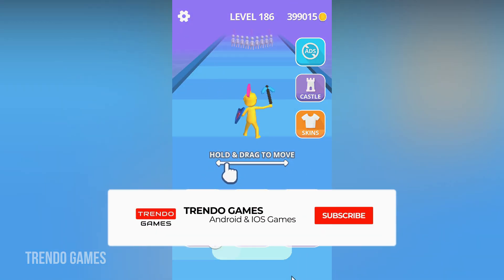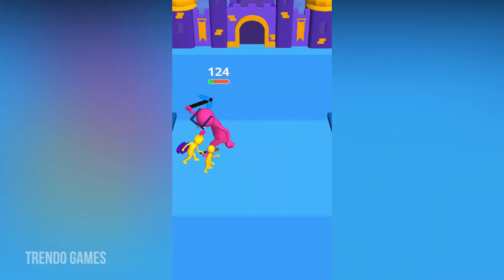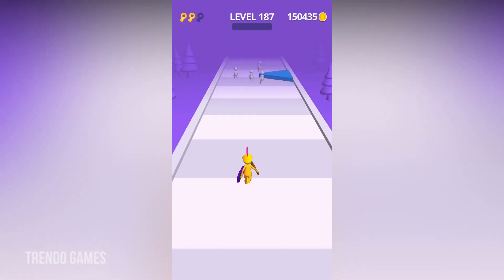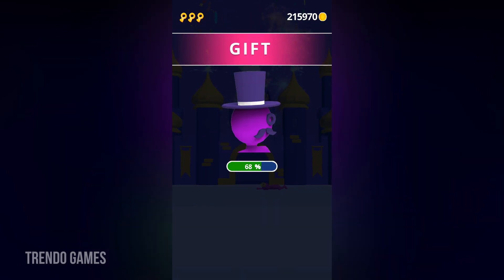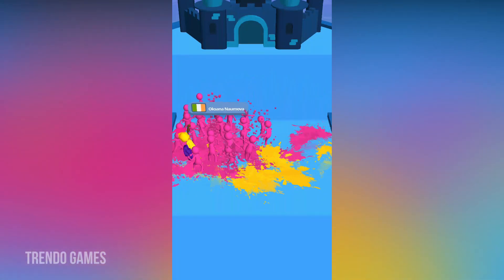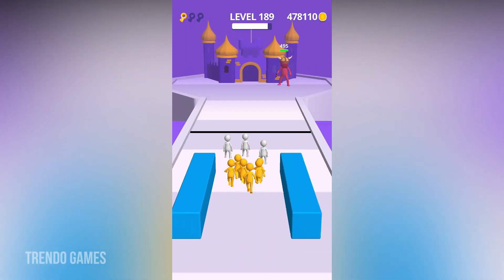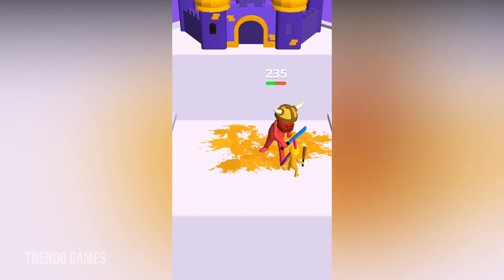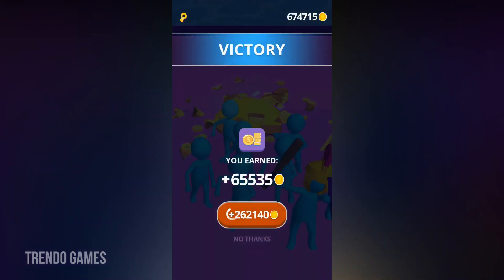JOIN CLASH 3D GAMEPLAY WALKTHROUGH PART 25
Epic survival run! Racing adventure that will keep you on your toes till the very end! Race, Clash, and Win!🏆

Get your gang together, run🚀 with the crowd, and clash against the rival team!

GATHER THE BIGGEST CROWD
Start running alone🏃‍♂️ and gather people on your way to collect a massive crowd. Lead your team through all sorts of moving, rotating🌪️, and expanding😈 obstacles. Calculate your moves on the run and save as many members of the crowd as possible.

RACE THROUGH THE OBSTACLES
Let’s see how far you can get in this crazy survival race! Dodge swinging axes and colossal crushing spheres🖲! Avoid monstrous circular saws😱, deadly red buttons, and a thorny abyss to make it to the finish line.

WIN FINAL CLASH
Run the crowd until you reach the castle at the end of the level. Crush your rivals in the final battle😬 and capture the fortress!

HOW TO PLAY
⭐ GATHER as huge a crowd as you can🏃‍♂️🏃‍♀️🏃
⭐ DODGE⚡ obstacles
⭐ COLLECT keys🗝️
⭐ CLASH🤼 wall-on-wall
⭐ FIGHT against bosses👹
⭐ CAPTURE castles🏰

GAME FEATURES
⭐ Survival city game🚦
⭐ Lots of unique levels🕹️
⭐ Deadly😵 traps and impossible obstacles
⭐ Crisp bright✨ graphics
⭐ Super smooth swipe control🎮
⭐ Satisfying😋 color explosions
⭐ Rewards💰 and gifts

And this is just the beginning… More levels and artful traps and obstacles are coming soon!

Do you think you have the guts to take your crowd through this insane obstacle course? Download the game and try your luck today🤩!

We are looking forward to getting feedback from all of you🤗! Please leave your reviews, so we can keep making the game even better.